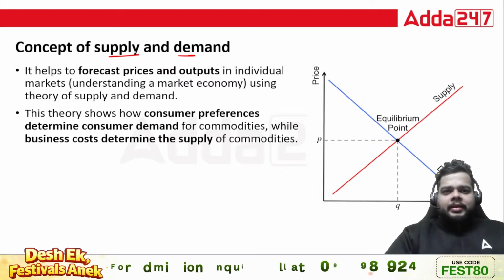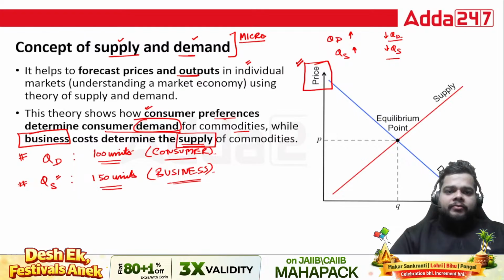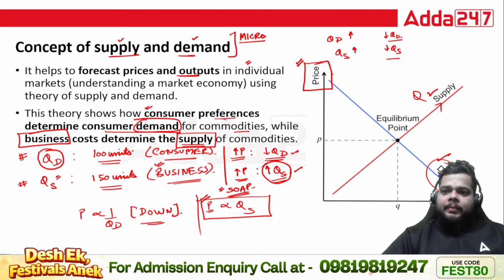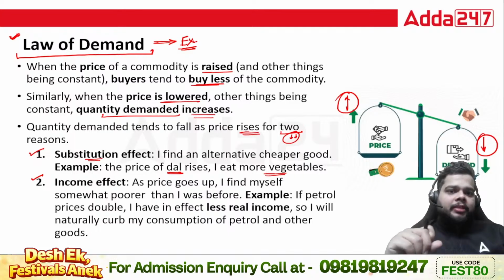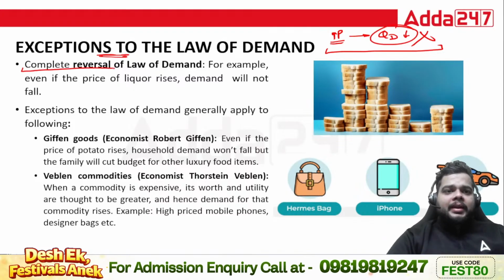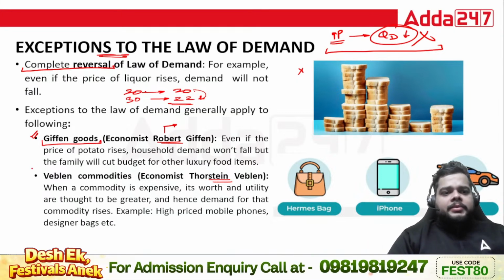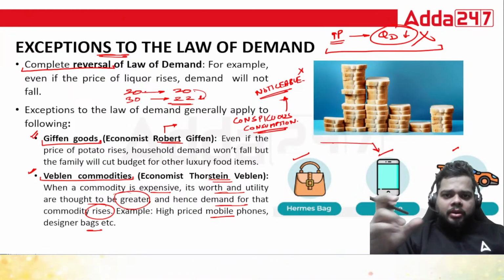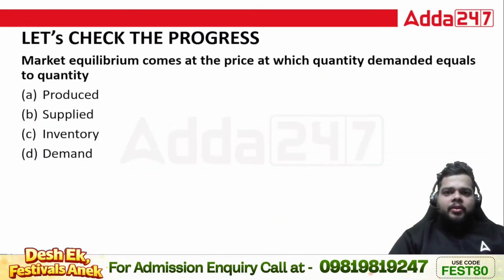JAIIB May 2026 | JAIIB IE and IFS Module B UNIT 13 : Supply and Demand | Kinshuk Bahlan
JAIIB Exam Preparation | JAIIB May 2026 | JAIIB IE and IFS | JAIIB IE and IFS Module B UNIT 13 : Supply and Demand | IE and IFS by Kinshuk Bahlan

This session covers Module A, UNIT 13 : Supply and Demand for JAIIB IE and IFS May 2026. Kinshuk Bahlan explains core concepts in a clear, exam-oriented manner to help you build strong fundamentals and start your JAIIB preparation with confidence.

✅To Join Telegram group JAIIB Kinshuk Bahlan:- PPB & IE & IFS:- Link:-📌